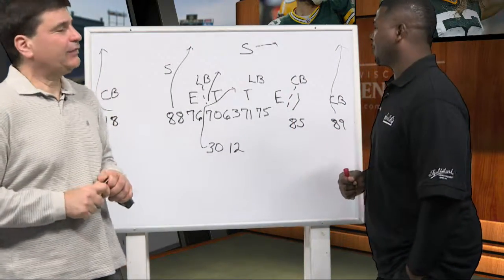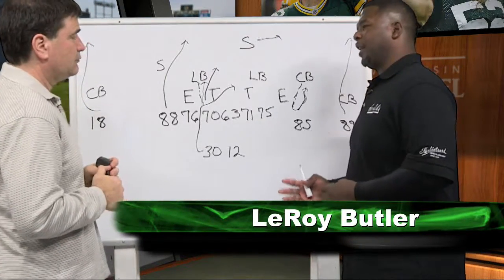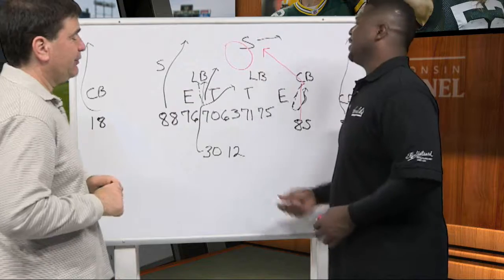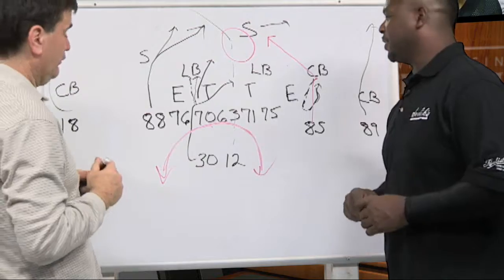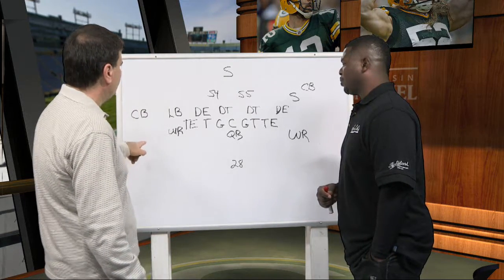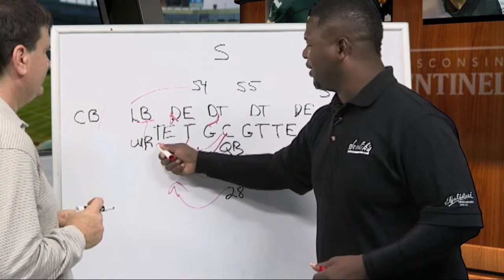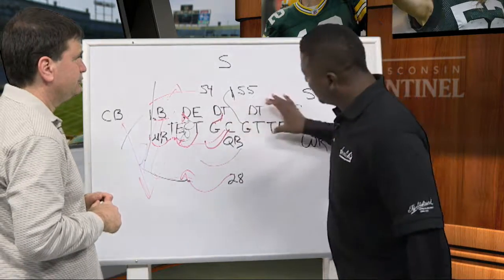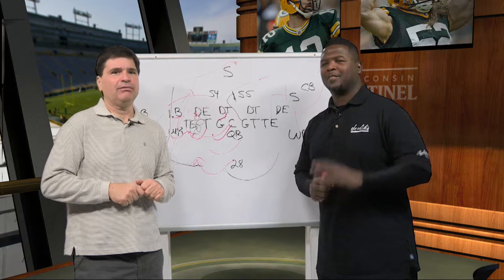X's and O's with LeRoy Butler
X's and O's with LeRoy Butler dissect an "all go" play from the Rams game and discuss a Vikings play that involves Adrian Peterson.